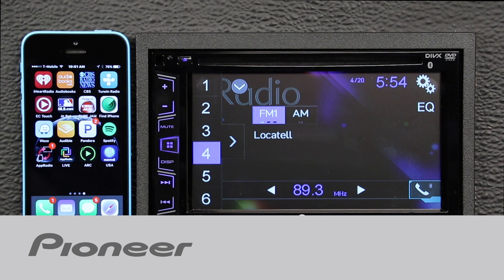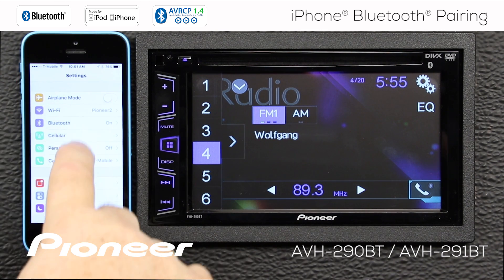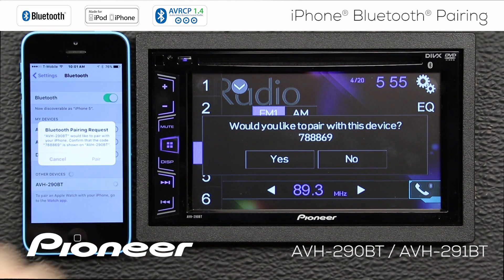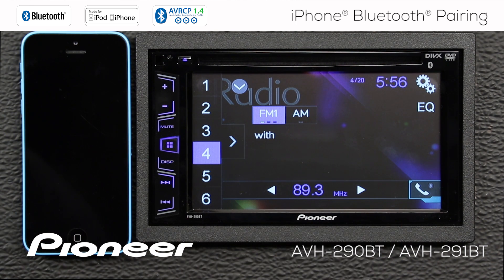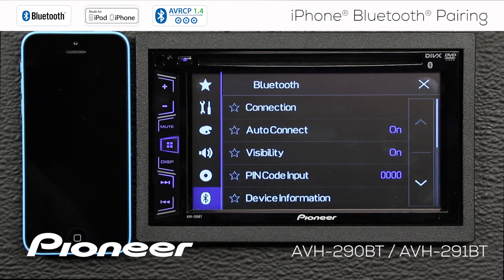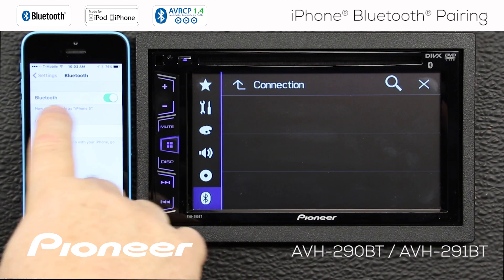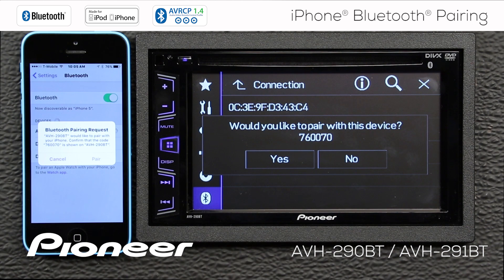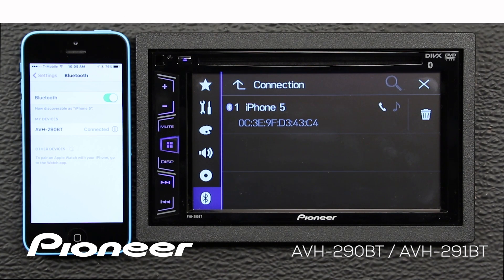How To - iPhone Bluetooth Pairing - on Pioneer AVH-290BT, AVH-291BT, MVH-AV290BT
In this video you'll learn how to pair your iPhone through Bluetooth to the Pioneer AVH-290BT, the Pioneer AVH291BT, and the Pioneer MVH-AV290BT.

AVH-290BT
AVH-291BT
MVH-AV290BT

You can find more information about the Pioneer in dash Audio Video Receivers